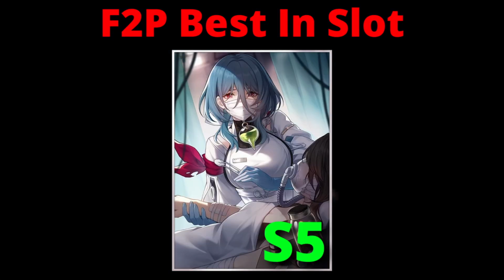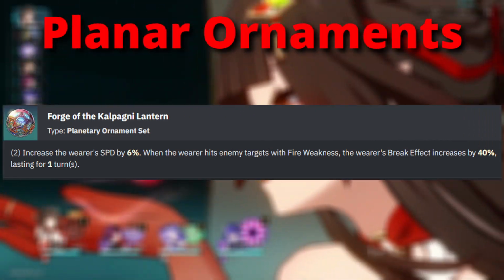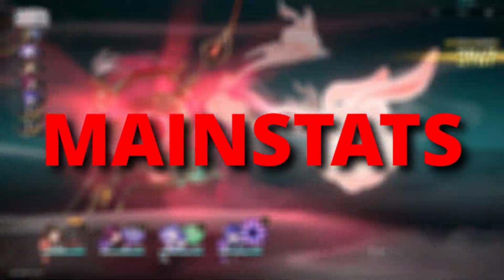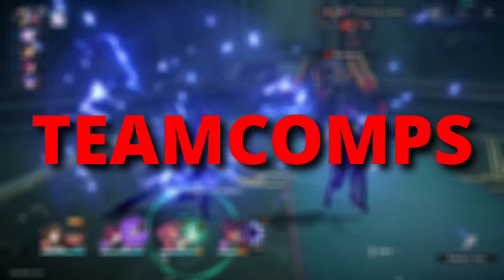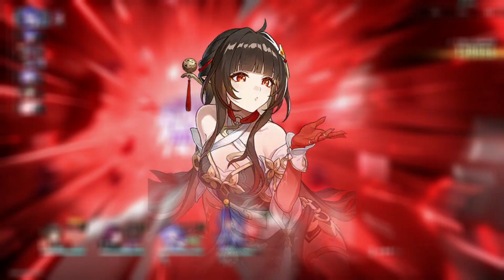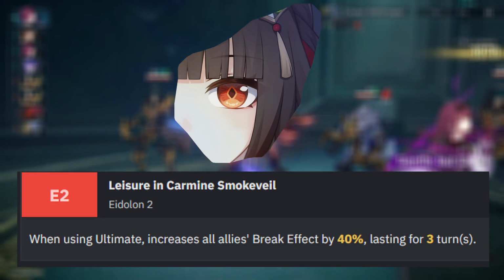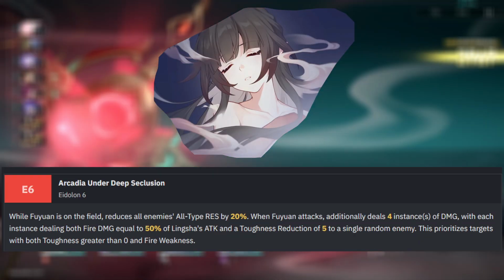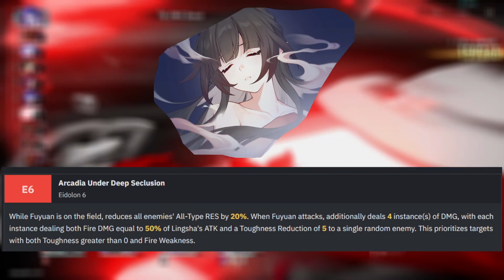ANOTHER BUFF TO THE BREAK META - Lingsha Build Quickguide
🕒TIMESTAMPS🕒
0:00 Intro
0:15 Lightcones
0:49 Relic Sets
1:10 Mainstats & Substats
1:41 Teamcomps
2:03 Eidolons
3:06 Outro